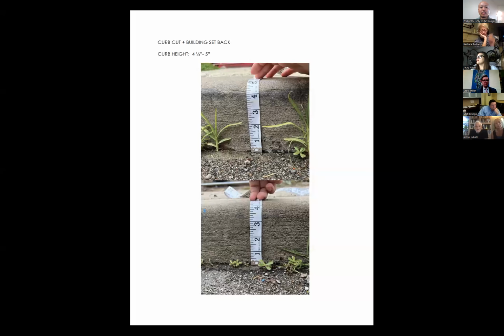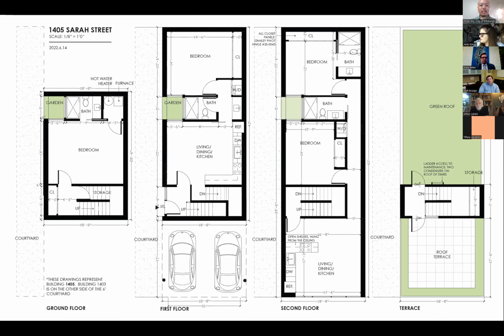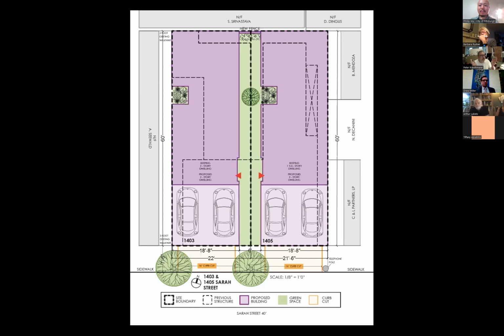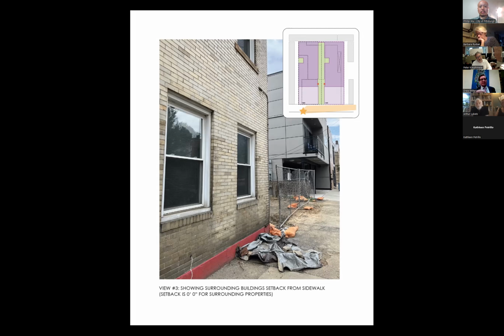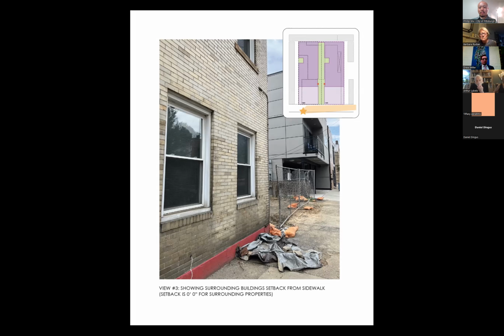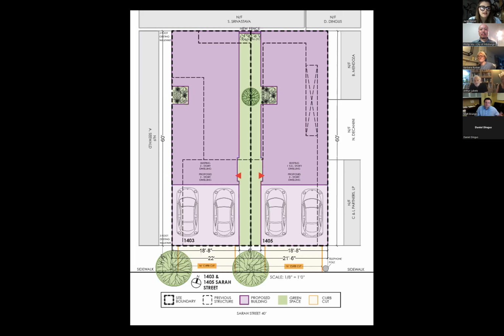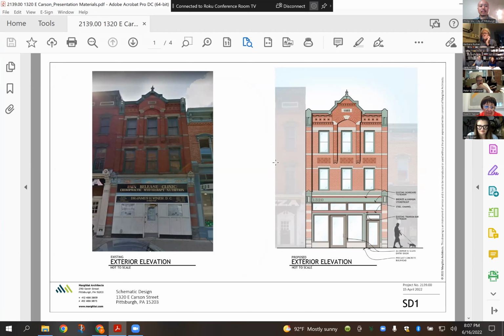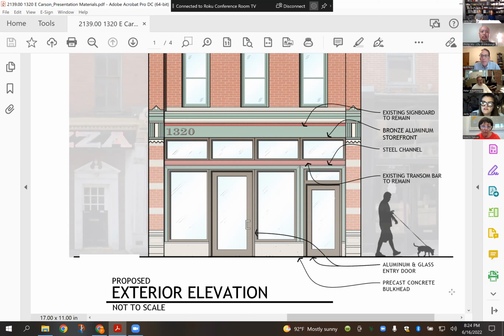6/16/2022 - DAM (South Side Community Council & City of Pittsburgh Development Activities Meeting)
South Side Community Council hosted a development activities meeting (DAM) on Thursday, June 16, 2022 to go over 2 projects:

*1403 & 1405 Sarah Street -  Demolition of two structures. The owner is requesting a number of variances in order to construct two (2) new 2-family dwellings- four (4) new units total.

*1320 East Carson Street  - Façade improvements.